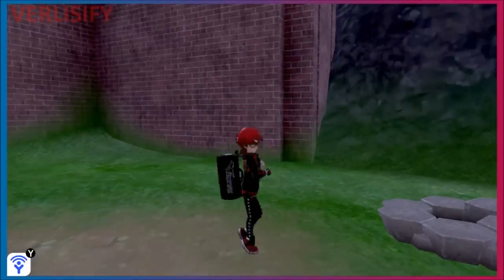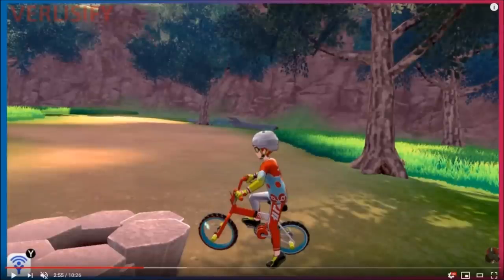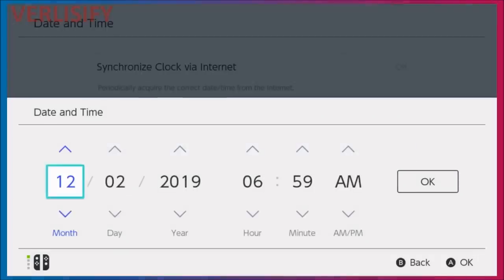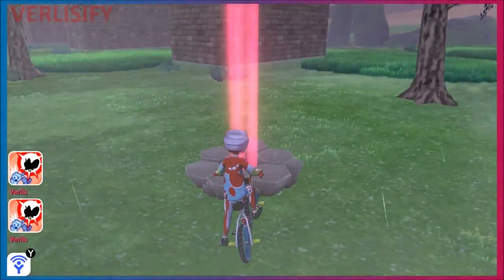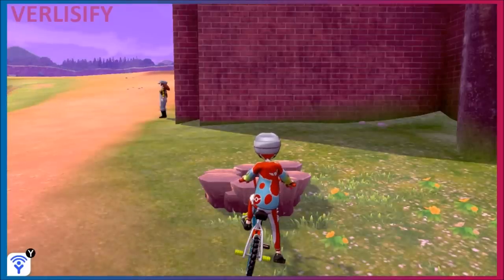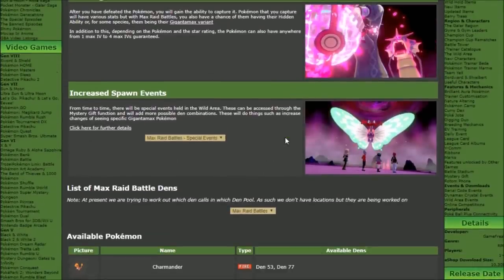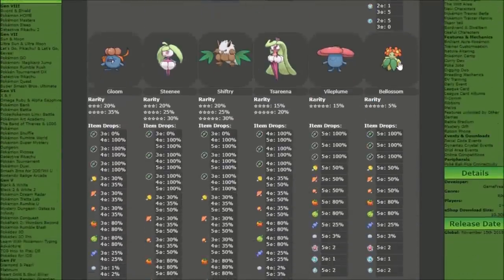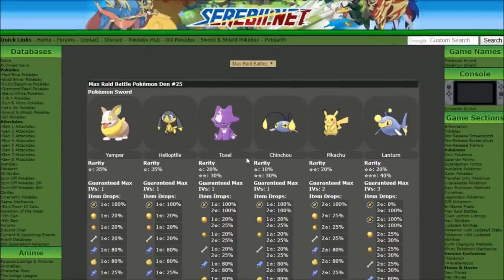How To Get ANY POKEMON YOU WANT In Pokemon Sword and Shield! ALL Pokemon Den Locations and Spawns!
How To Get Any Pokemon You Want In Pokemon Sword and Shield Raid Battles - All Raid Battle Locations in Pokemon Sword and Shield / All Pokemon Sword and Shield Den Locations. There is a new Rare Pokemon Spawning method for Pokemon Sword and Shield and IT IS INSANE. How To Get Hidden Abilities in Pokemon Sword and Shield and All Gigantamax Locations in Pokemon Sword and Shield.
---Pokemon Sword and Shield Locations Guide---
All Pokemon Sword and Shield Den Locations / Every Pokemon Sword and Shield Raid Location
Every Gigantamax Pokemon Sword and Shield / Pokemon Sword and Shield Gigantamax Locations
Every Rare Pokemon Location Pokemon Sword and Shield / All Den Locations Pokemon Sword and Shield

Pokemon Sword and Shield MAX RAID BATTLE GUIDE! Pokemon Sword and Shield 5-Star Raid Battle Guide

Pokemon Sword and Shield Den Locations / Pokemon Sword and Shield Max Raid Battle Spawns
More Pokemon Sword and Shield Max Raid Battle Details / Gigantamax Pokemon Locations

GAME INFO
Name: Pokemon Sword and Shield
Developer: Game Freak
Publisher: The Pokemon Company, Nintendo
Platforms: Nintendo Switch
Release Date: November 15, 2019

-My Gear-
AT2020 USB Mic